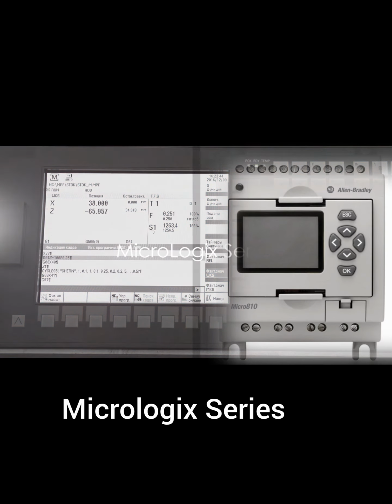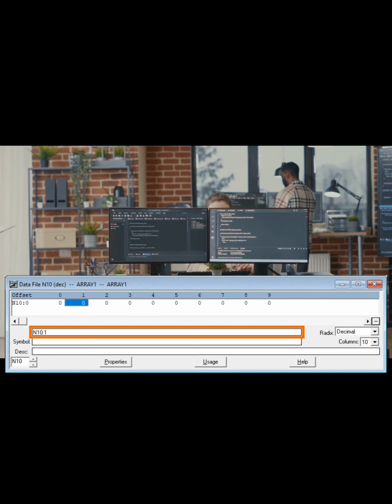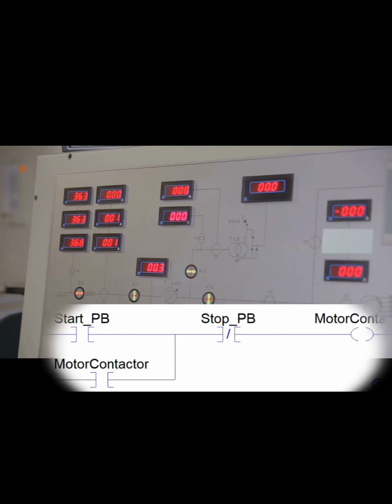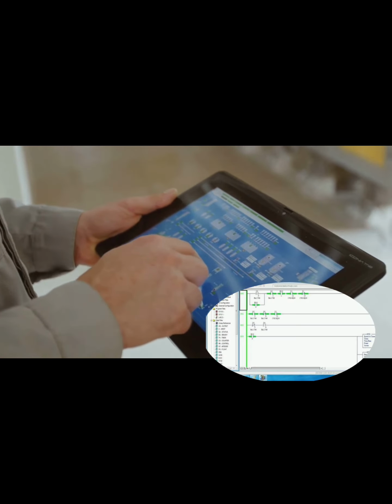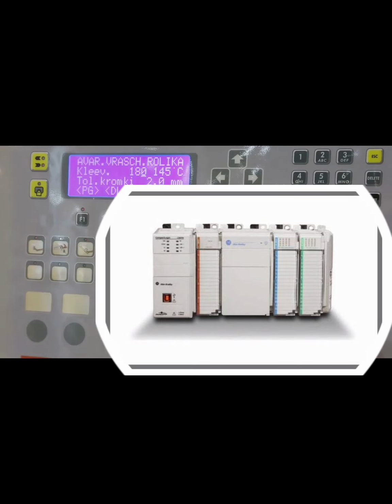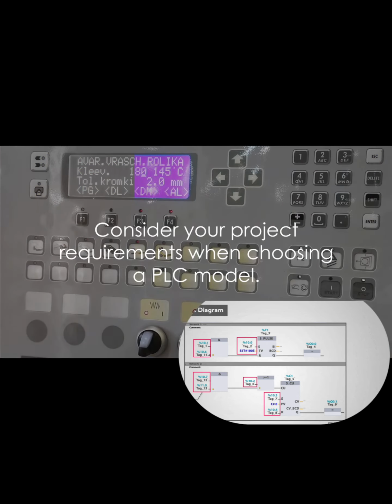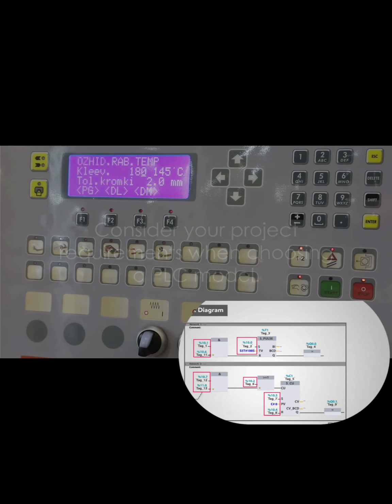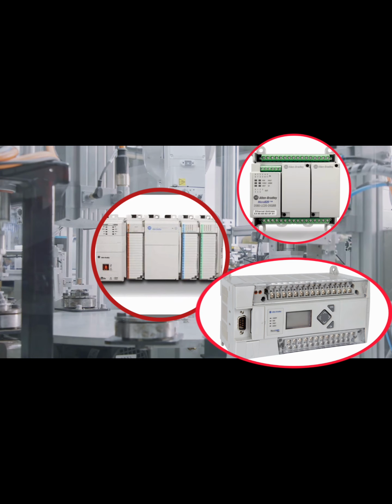Exploring Allen Bradley PLC Series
Allen-Bradley is a well-known brand in the field of industrial automation. Let’s delve into some of their programmable logic controller (PLC) series:

PLC-5 Series: The PLC-5 family was one of the earliest PLCs introduced by Allen-Bradley. It has been widely used and is still in operation today. The PLC-5 controllers were known for their reliability and flexibility.

ControlLogix Series: The ControlLogix series offers powerful capabilities for process, safety, and motion control in demanding applications. These large PLC control systems are part of Allen-Bradley’s Integrated Architecture® and provide scalability and flexibility.

Micro800 Series: The Micro800 family provides cost-effective solutions for small to medium standalone applications. These micro PLCs offer basic and smart control.

Connected Components Workbench: The Connected Components Workbench software simplifies programming and configuration for the Micro800 series.

Remember that Allen-Bradley offers a wide range of controllers, from large-scale systems to compact micro PLCs.